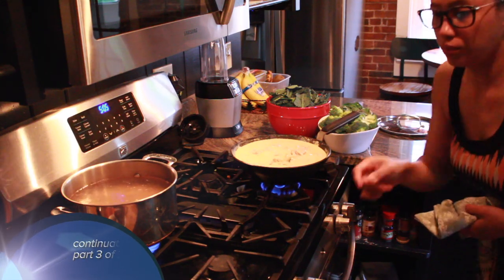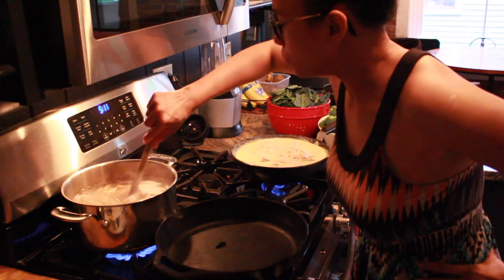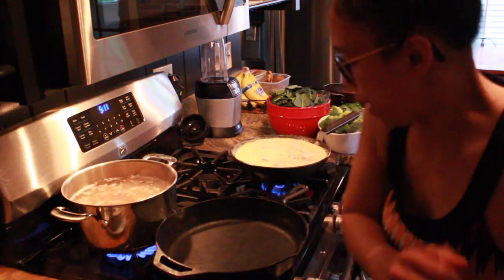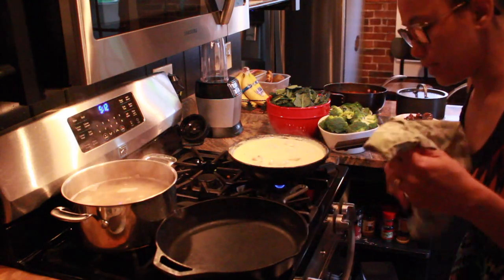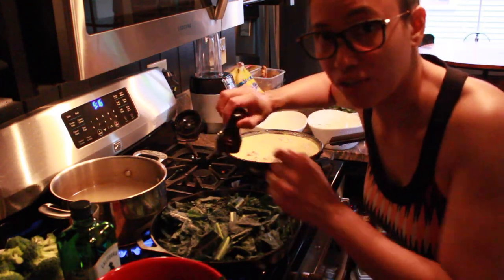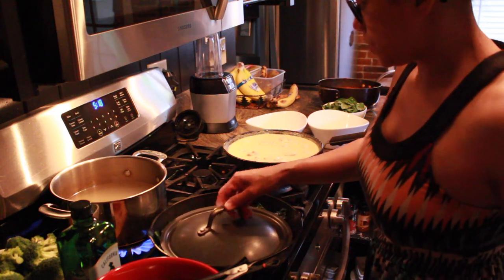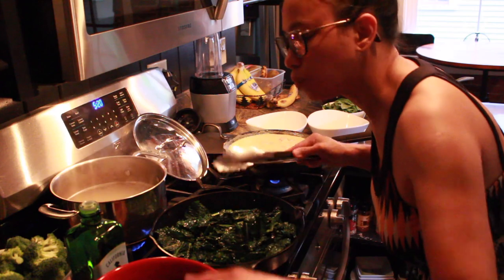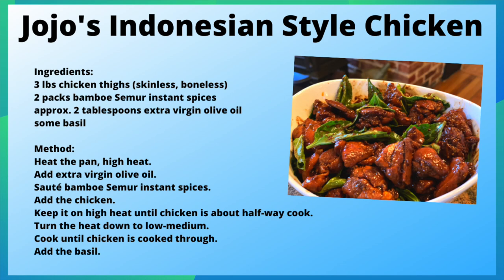Flight Attendant Meal Prep 💗 Part 3 of 3 💗 Real Life of a Flight Attendant 💗 JojoTV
Flight Attendant Meal Prep 💗 June 22, 2021 💗 Part 3 of 3 💗 Real Life of a Flight Attendant  💗 JojoTV
❤️ Chapters/Timestamp ❤️
Part 3 of 3
00:00 teaser
00:19 simmer the chicken curry
01:31 pasta is done, going to wash it with cold water
03:21 bring to boil again the pasta water for the broccoli
03:34 the pan is hot so I put some olive oil to saute the kale
09:46 done with the kale, next I’m going to blanch the broccoli
11:00 after blanching, saute the broccoli in a pan w/ olive oil
12:55 broccoli and chicken curry are both done
13:18 I put the basil on the 3 dishes
14:27 These are the dishes that we made today..
14:35 now we pack it for work
19:37 done packing! a lot of food left but don't worry these are not going to waste..
20:56 that’s it! Thank you for staying till the end of the video
21:19 cooking time
21:40 like, share & subscribe
22:50 recipes for all the dishes (for screenshot)
23:26 suggested videos

Product Links:
bamboe SEMUR ➠
Savoy Coconut Cream 400ml Pack of 6 ➠
Maesri Thai Green Curry Paste - 4 Oz (Pack of 4) ➠
Nature's Earthly Choice Quinoa, 12 oz ➠
Rao's Homemade Italian Sausage and Mushroom Sauce - 24 oz (Pack of 2) ➠
Barilla Whole Grain Pasta, Penne, 16 Ounce (Pack of 8) ➠
Favorite Amazon Products:
HotLogic Mini Portable Oven ➠
Elite Gourmet Personal Stir Fry Griddle Pan, 7-Inch ➠

PERSONAL EQUIPMENTS/TOOLS THAT I USE EXACTLY OR SIMILAR:
iMac 27-Inch Retina 5K ➠
iPhone 11 Pro Max ➠
Portable 40 Inch Aluminum Alloy Selfie Stick Phone Tripod with Wireless Remote Shutter ➠
iPhone 11 Pro Max Case ➠
External Hard Drive ➠
External Hard Drive ➠
Canon G7 X Mark II ➠
Sandisk Extreme Pro 128GB ➠
Diva Ring Light ➠
Apple Magic Trackpad 2 ➠
Apple Magic Mouse 2 ➠

Written and Performed By:  Josephine Doroja aka Yuki

Would you like to help support my YouTube Channel?